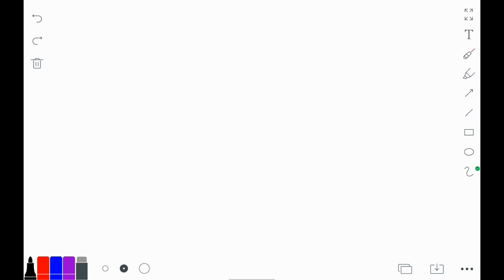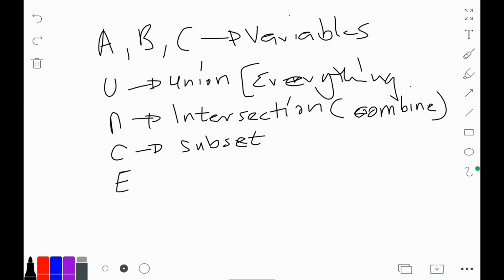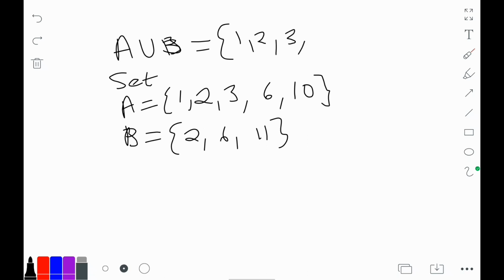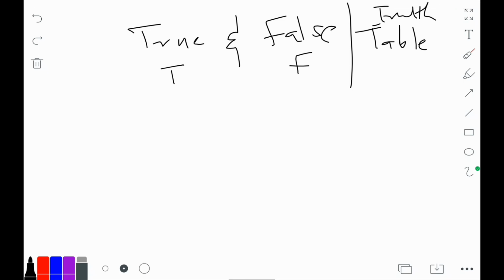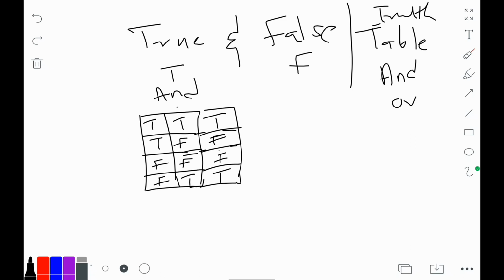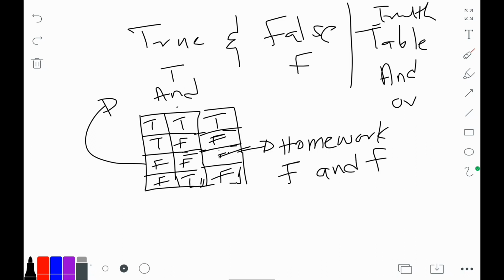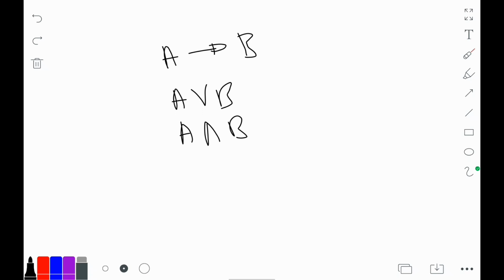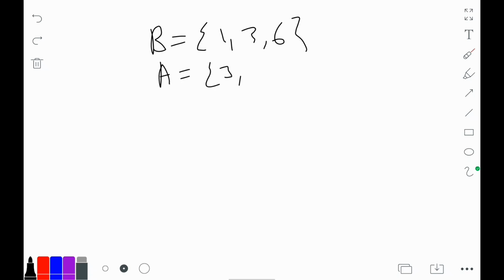how to understand and pass discrete mathematics cos1501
introduction to discrete mathematics cos1501, i will be explaining basic things that you need to know about cos1501. In the second video i will be teaching more difficult chapters.
If you need help with cos1501 WhatsApp me;